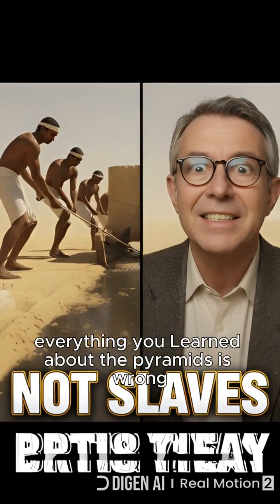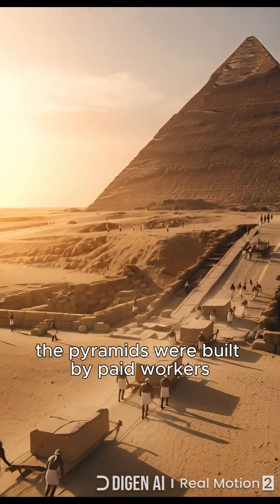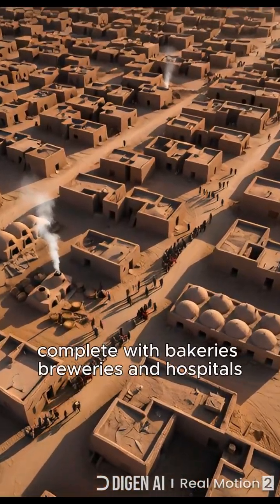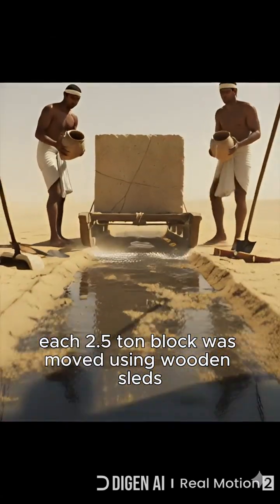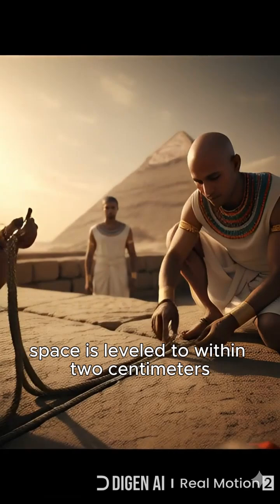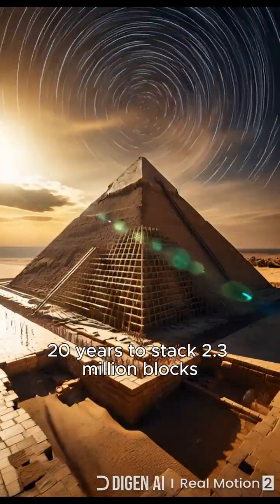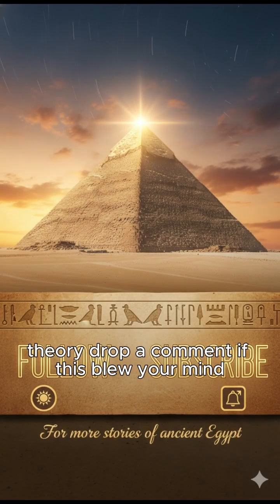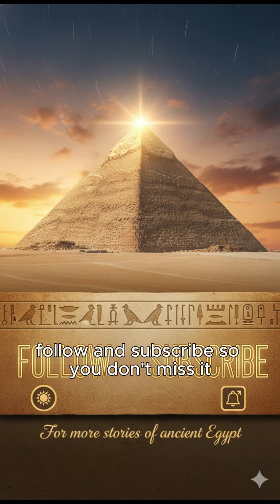How the Pyramids Were Really Built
Everything you learned about the pyramids is WRONG 🤯

They weren't built by slaves. Here's the truth:

✅ Paid workers with contracts & medical care
✅ 20,000 skilled laborers (not slaves!)
✅ Water lubrication reduced friction by 50%
✅ 2.3 million blocks in 20 years
✅ Base level within 2 centimeters - WITHOUT modern tech

The engineering is more impressive than any alien theory 🔺

🎬 ANCIENT EGYPT SERIES:
Part 2 tomorrow: The pharaoh they ERASED from history 👑

📚 Follow for daily history facts that'll blow your mind!